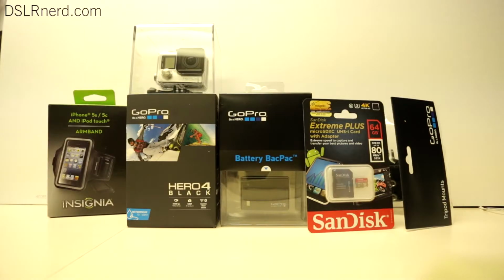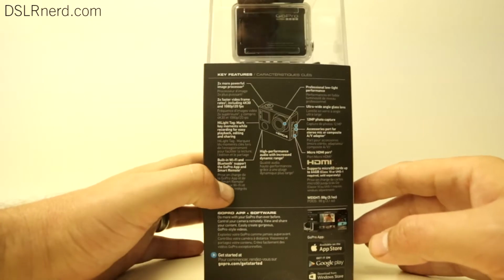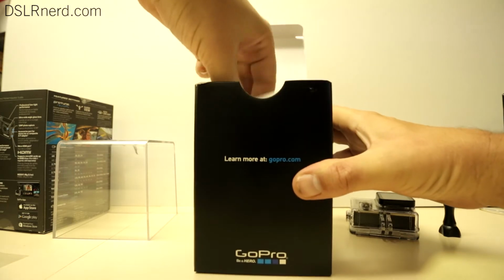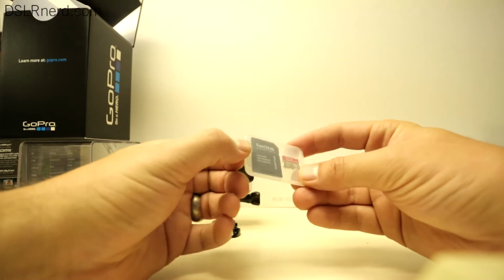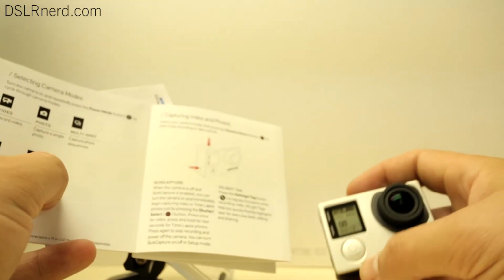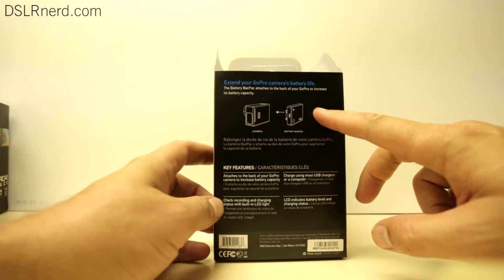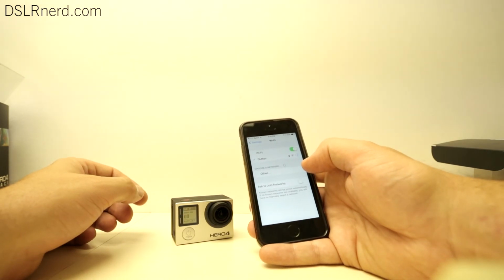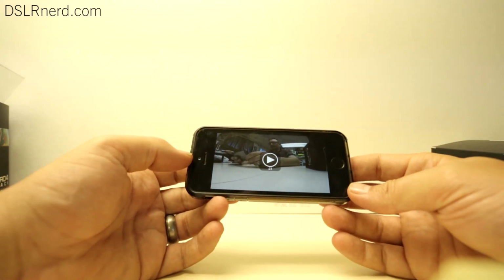GoPro Hero 4 Black Unboxing and More - DSLRnerd.com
I wanted to do a more in-depth video showing the menu etc, but the batteries arrived nearly dead. I'll do more of a review in a few weeks.